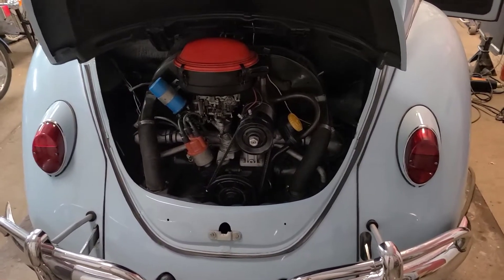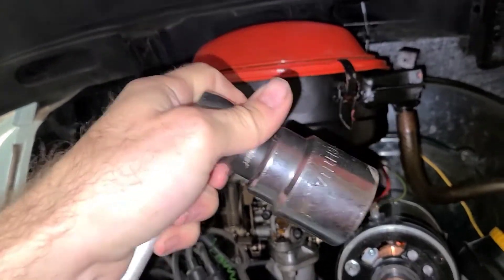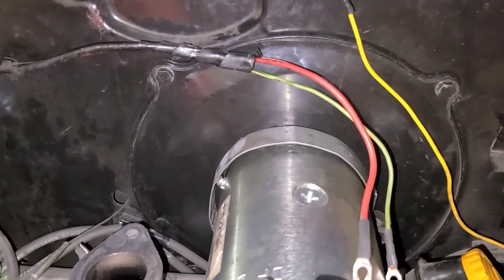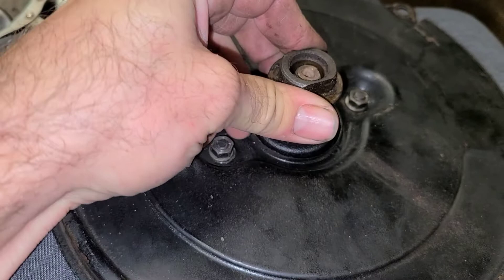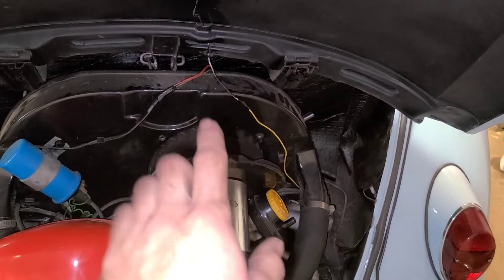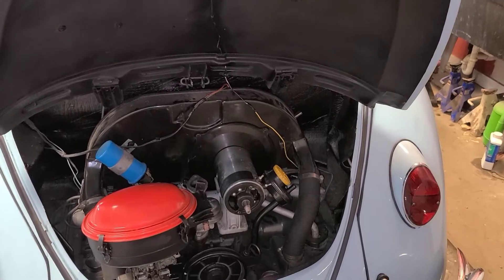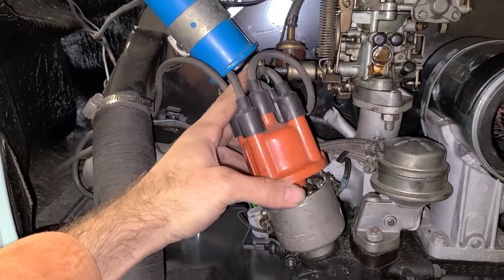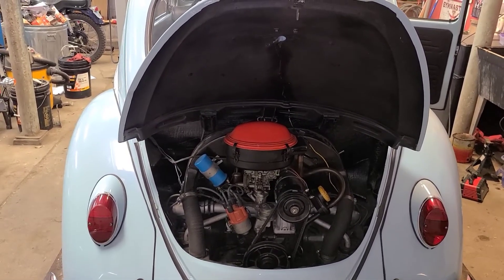VW Beetle Bug Charging System PT 3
Replacing the generator in the car in under an hour in the 1967 VW beetle. Detailed video to come